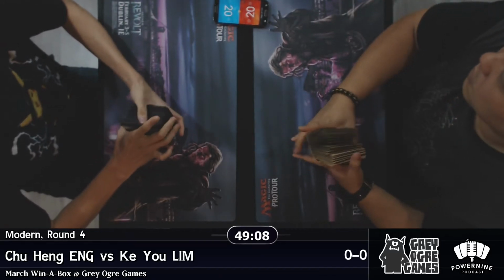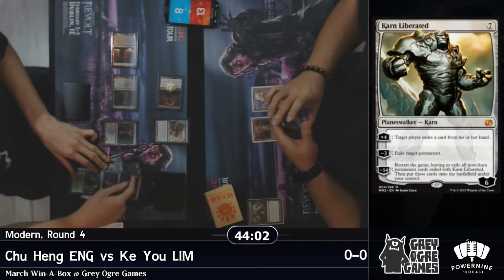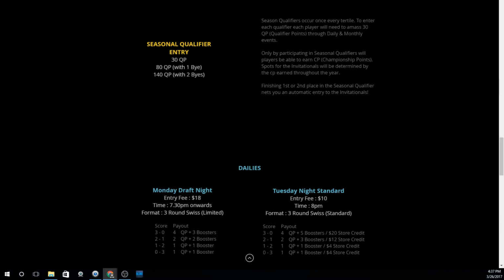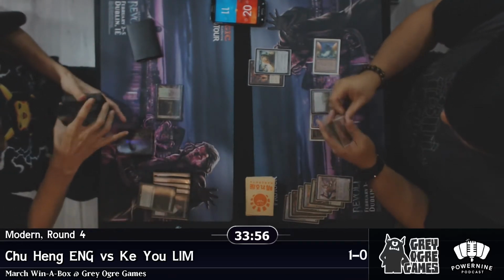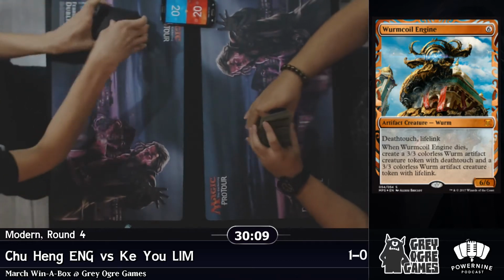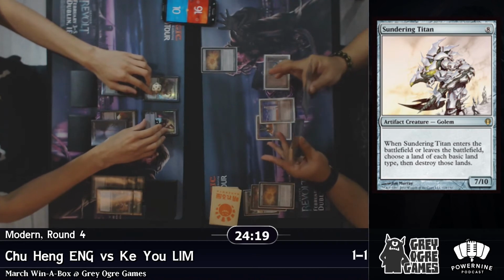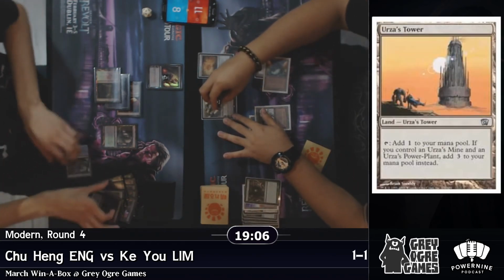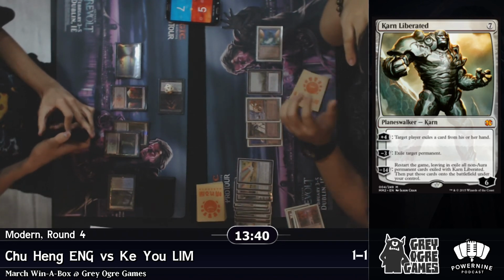March Win a Box Modern Round 4 - 4C Death's Shadow vs GW Tron